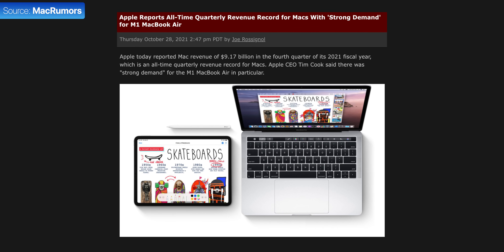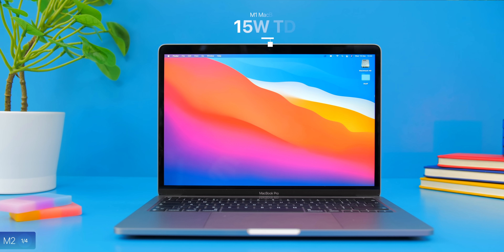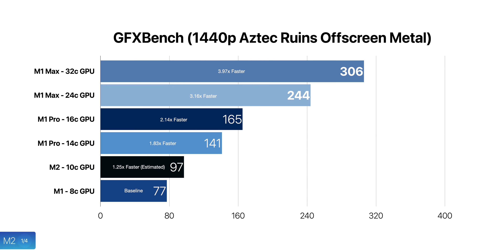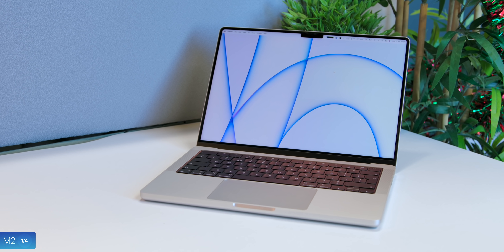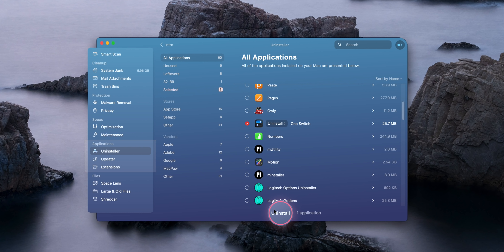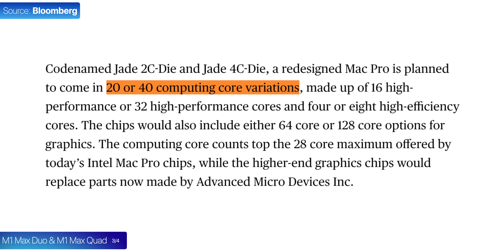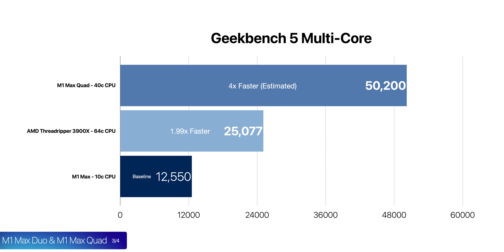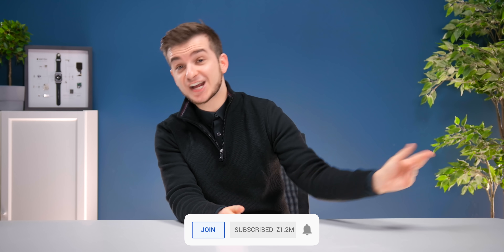Apple’s 2022 Chips are INSANE!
Apple's M2, M1 Max Duo, M1 Max Quad - Everything We Know!

Chapters:
00:00 - Intro
01:15 - M2
06:30 - M2 Pro & M2 Pro Max
07:28 - M1 Max Duo & M1 Max Quad
10:18 - M3